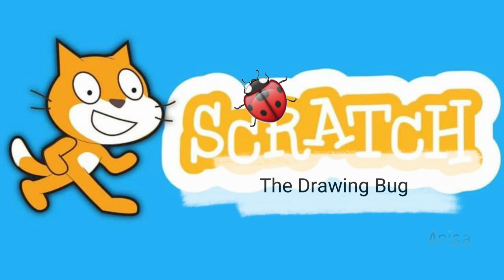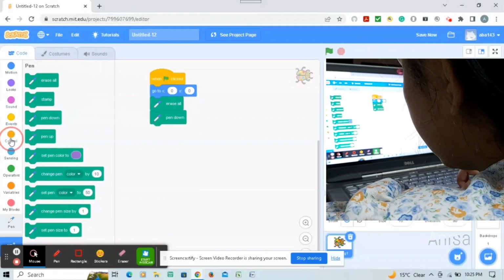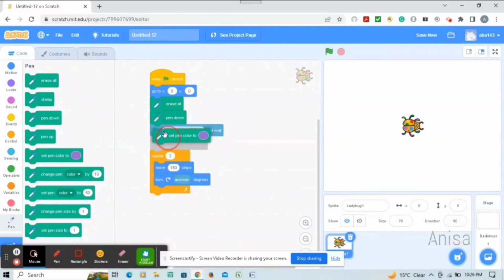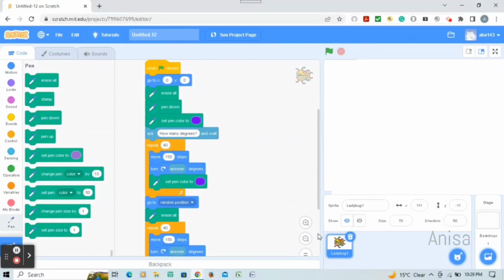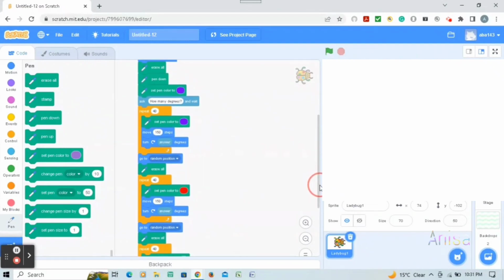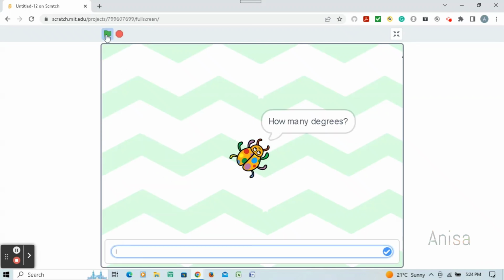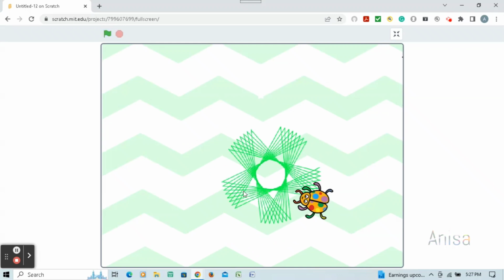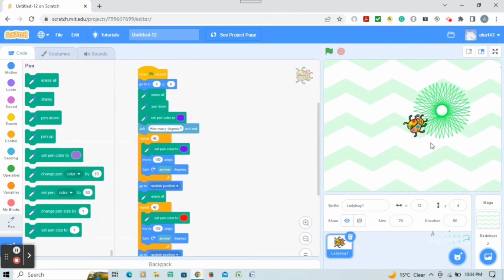👩‍💻👩‍💻👩‍💻ScRaTch: The Drawing Bug | An, Animator + Coder | AnisaP1Vid299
Say, MashaAllah. MashaAllah!